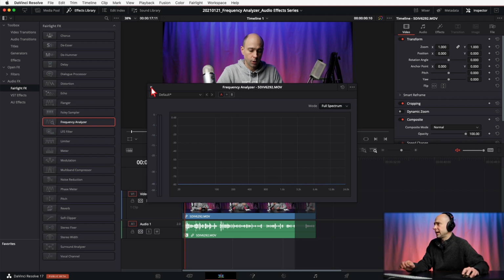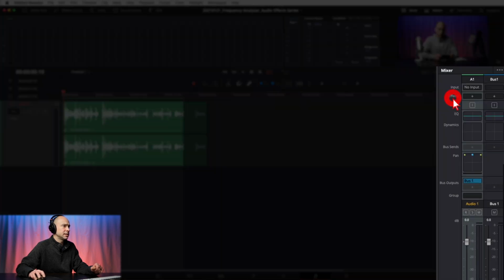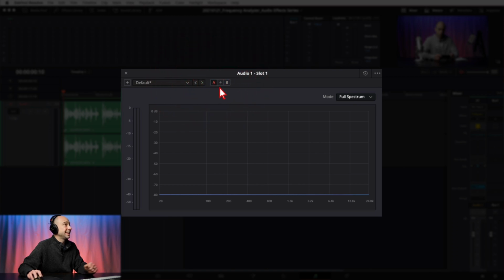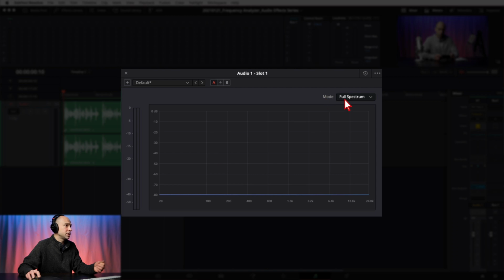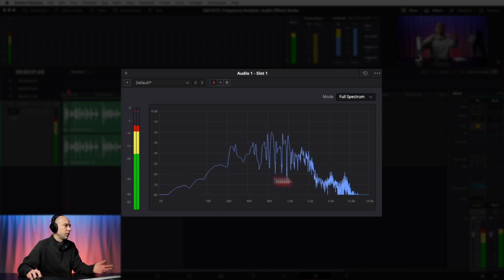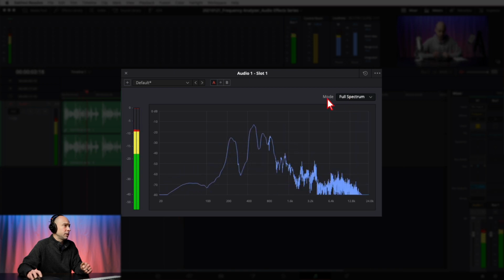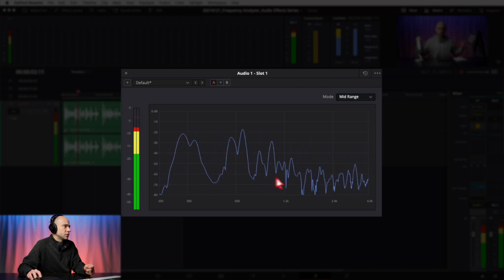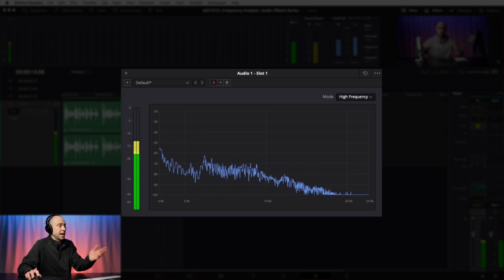Frequency Analyzer Audio Effect in DaVinci Resolve 17 | Audio Effects Series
The Frequency Analyzer audio effect in DaVinci Resolve 17 can help you see what your audio is doing across the entire frequency range.  It may be helpful to pin point problem areas so today in our DaVinci Resolve Audio Effects Series, we are going to be taking a look at how to use the Frequency Analyzer.

0:00  Intro to Frequency Analyzer
0:37  Frequency Analyzer on Clip - Edit Tab
1:37  Frequency Analyzer on Track - Fairlight Tab
2:23  Window Overview

Samsung T5 SSD:
500 GB (Amazon)
1 TB (Amazon)
2 TB (Amazon)